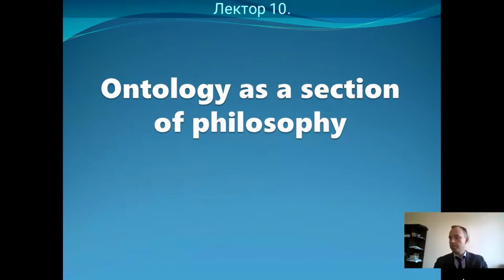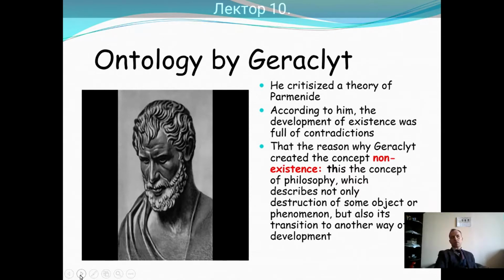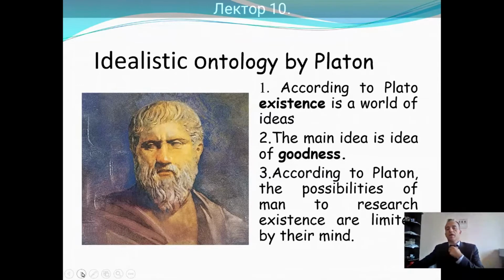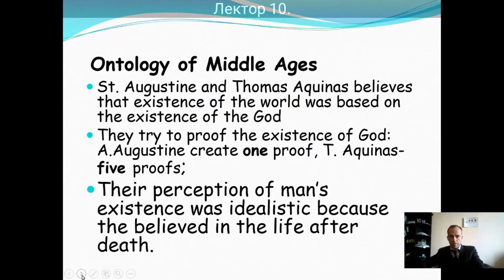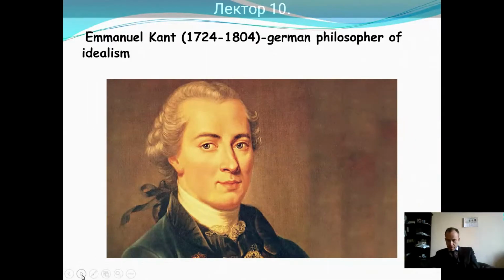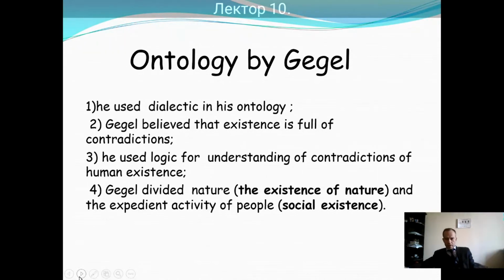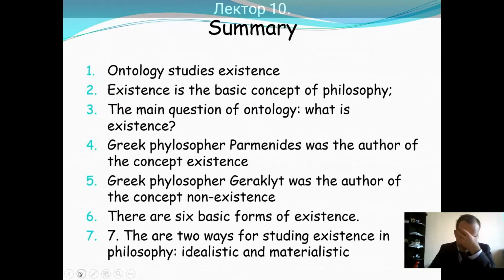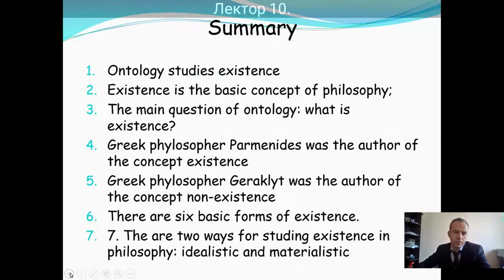Ontology as a Section of Philosophy Lecture Part-3